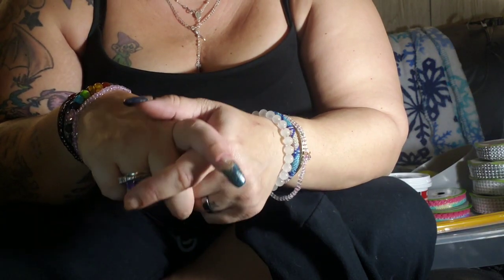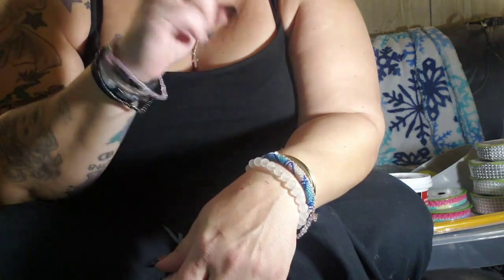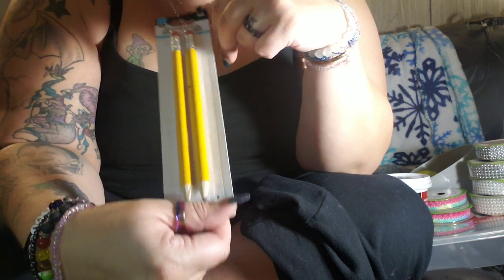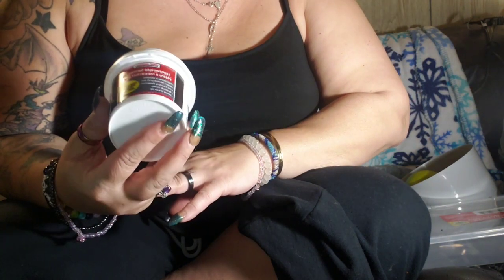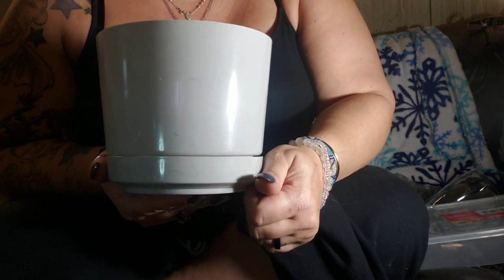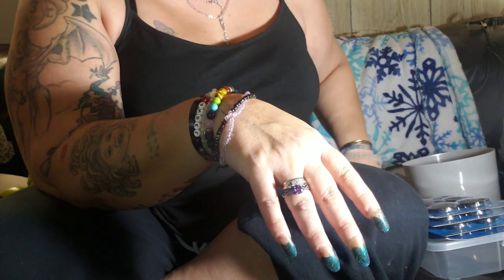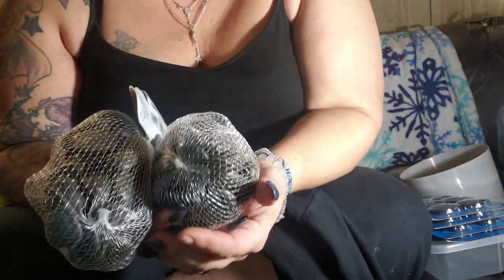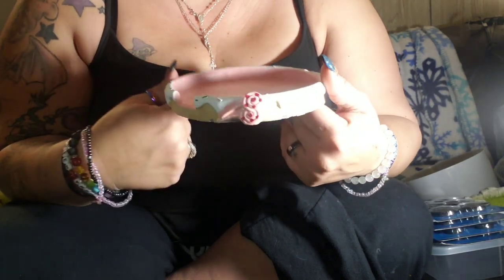Dollar Tree Haul #2. Waiting on the meringues in the oven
Hey everyone.  I'm up waiting on a fresh batch of meringues I made from scratch in the oven so I figured why not film a new haul video of the new goodies I picked up.
 I'm super new to be being a creator and I appreciate each and every subscriber and thumbs up.  If you have anything you would like to see on this channel please let me know and I'll do my best to make it happen.  I hope you enjoy..